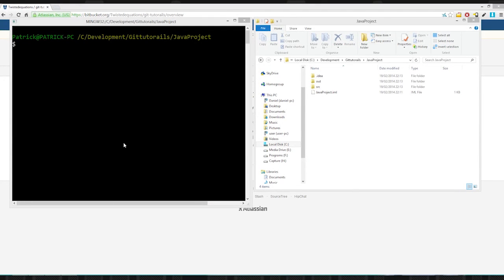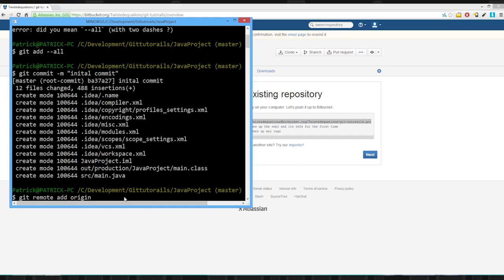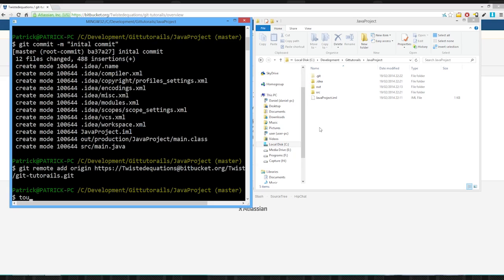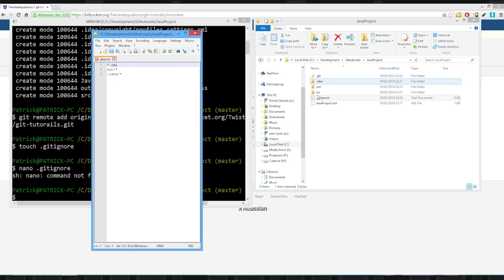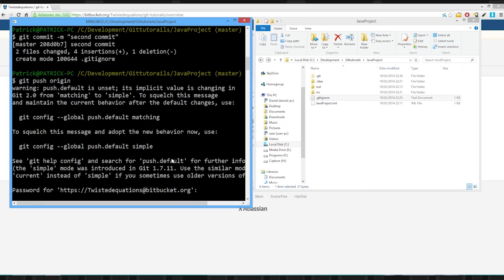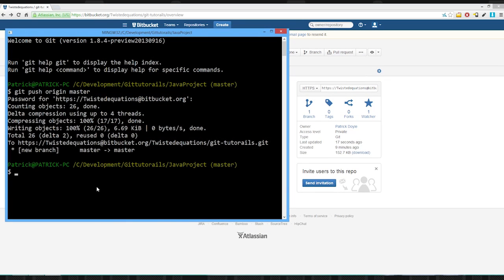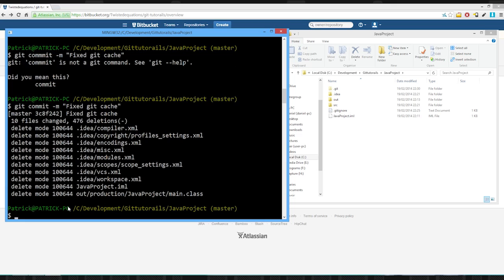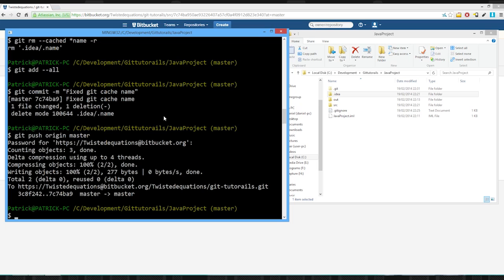Git Tutorials || 5. The .gitignore file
How to use the git ignore file to tell git to ignore files and folders